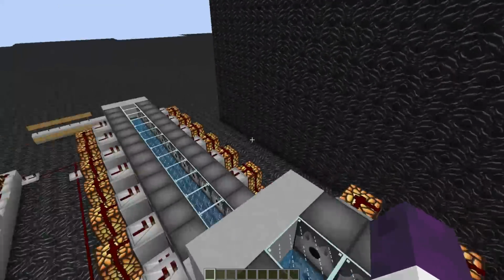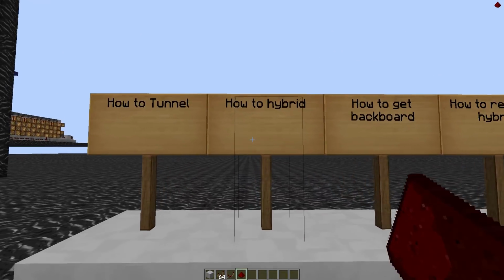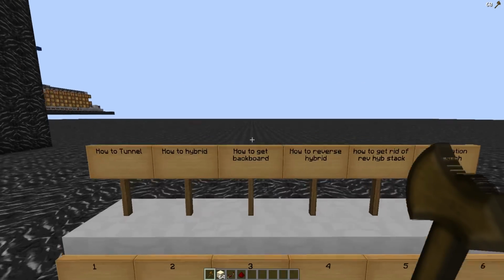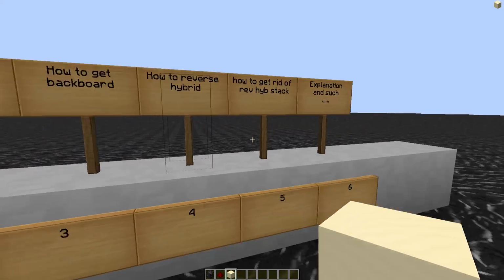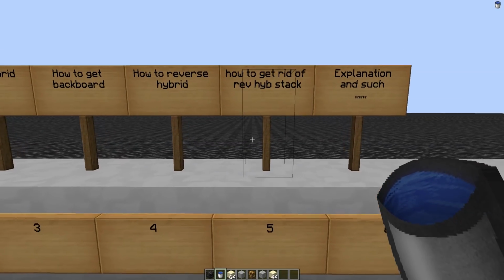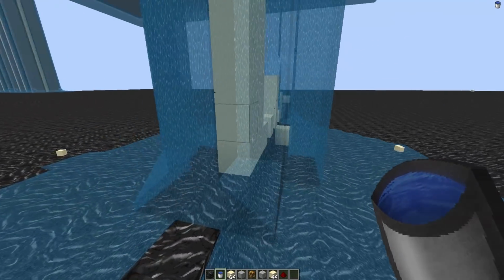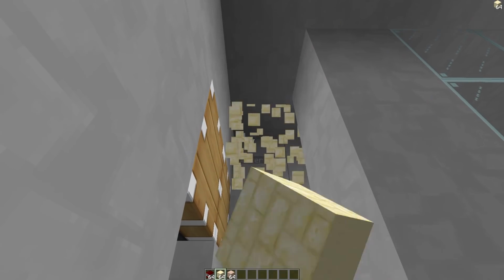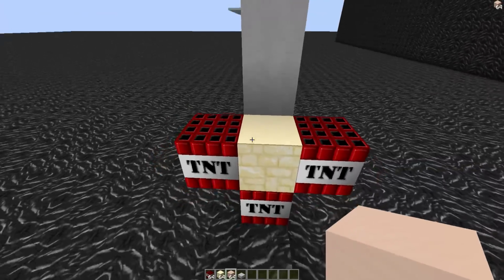[Reverse Hybrid | 2 Blocks | Y:2 - Y:120] Tested On Multiple SERVERS!